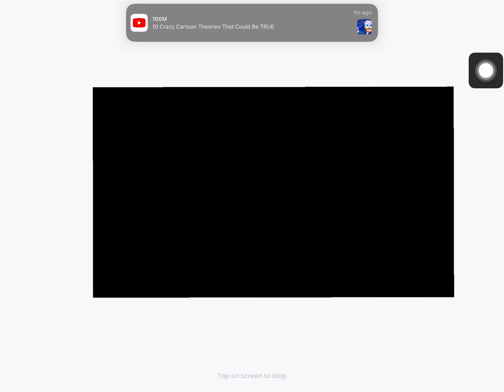G streak read desc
Featuring @JustAGoodGame4 @polymations @hzme-tsn and @CubeyTheCubeThatIs17YearsOld also I forgot what saying hick in 6G does